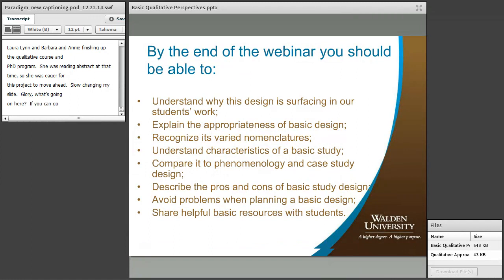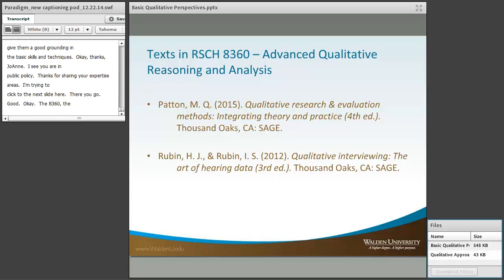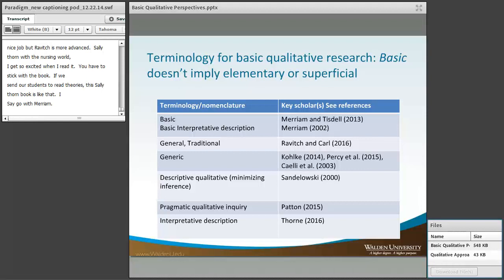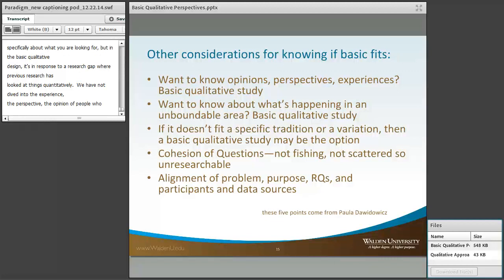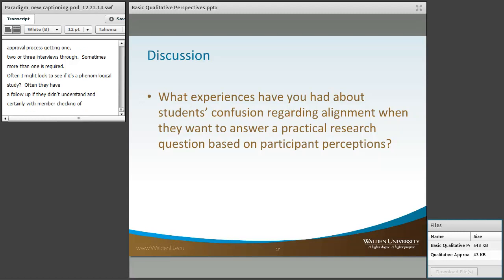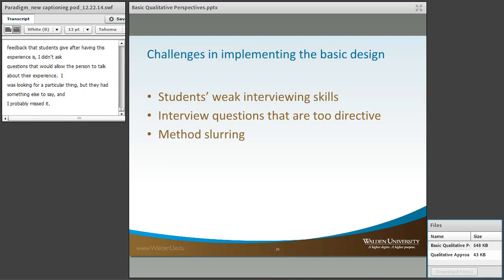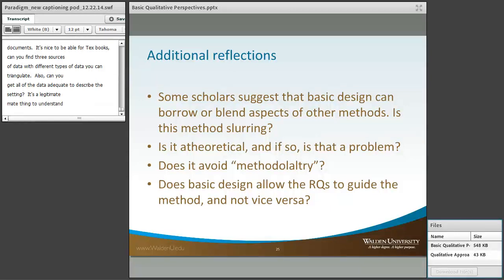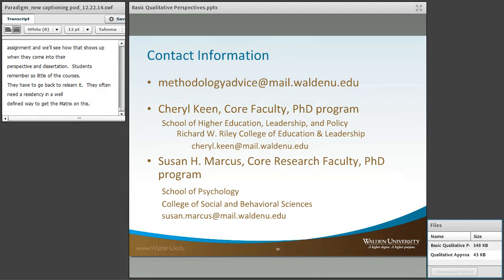Basic Qualitative Research: Help Students Align their Design to their Research Questions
In this webinar, techniques will be provided to offer more assistance with aligning design with qualitative research methods.